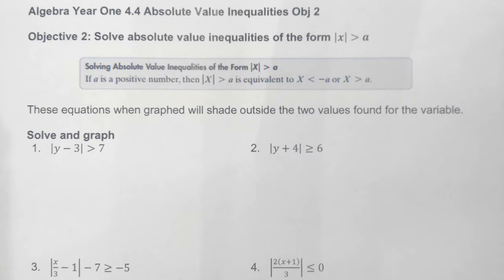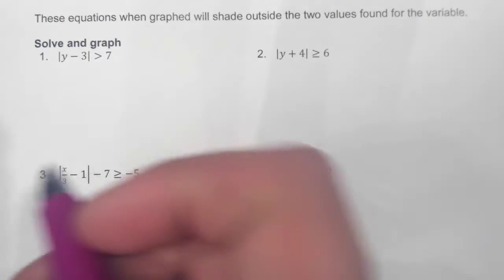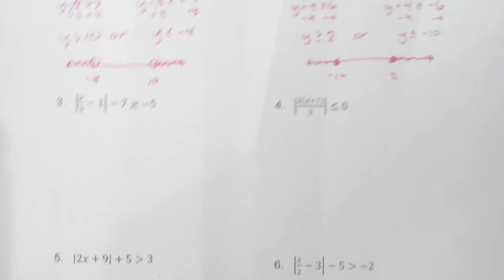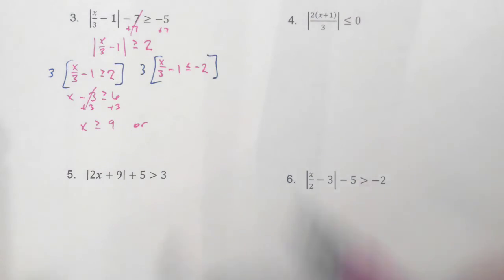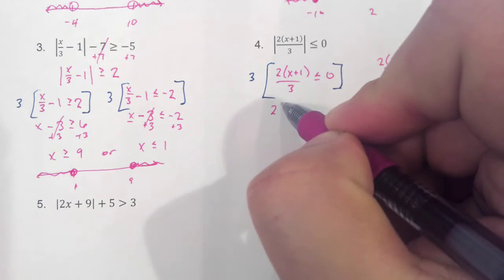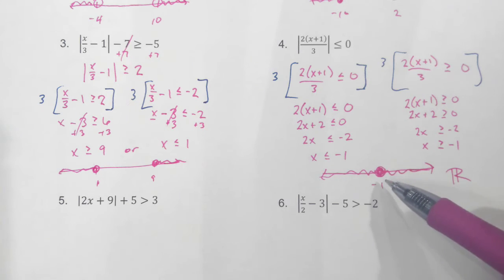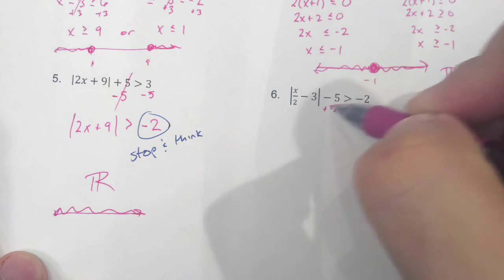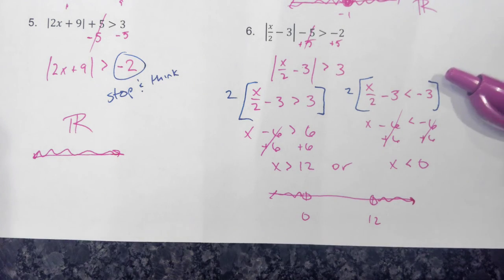4.4 Absolute Value Inequalities Obj 2